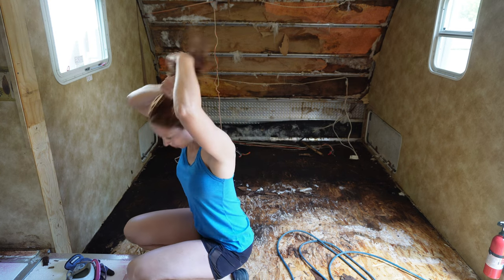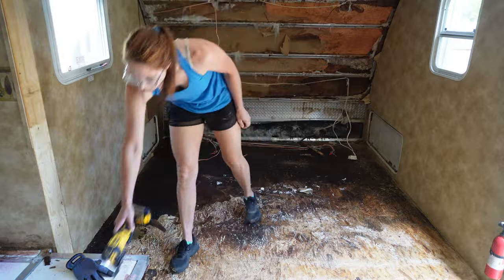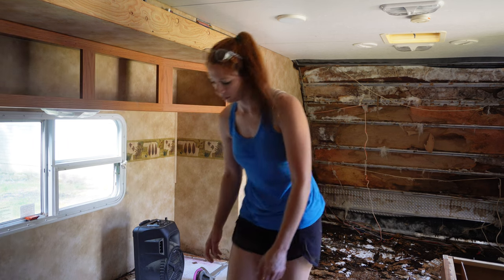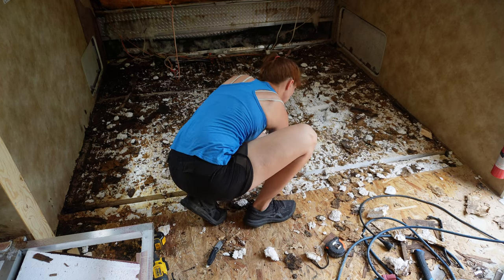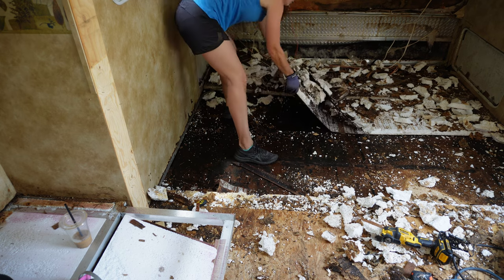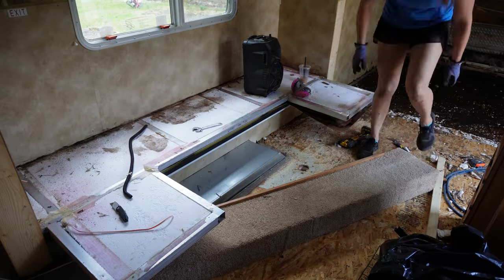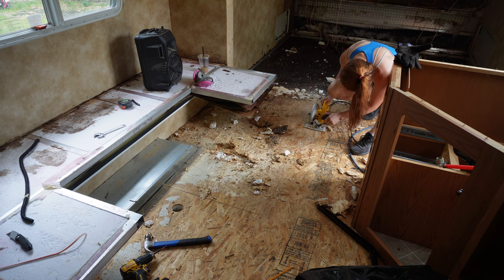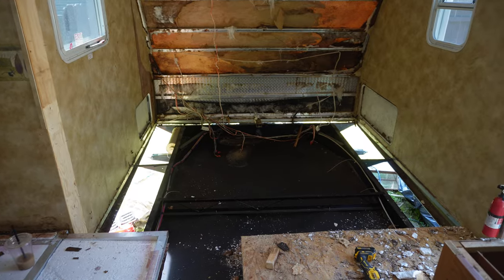RV Water Damage Removal: Demo Day 4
The information provided by Fallenintocamping LLC ("we," "us," or "our") (the "Site") is for general informational purposes only. All information on the Site is provided in good faith, however we make no representation or warranty of any kind, express or implied, regarding the accuracy, adequacy, validity, reliability, availability, or completeness of any information on the Site. UNDER NO CIRCUMSTANCE SHALL WE HAVE ANY LIABILITY TO YOU FOR ANY LOSS OR DAMAGE OF ANY KIND INCURRED AS A RESULT OF THE USE OF THE SITE OR RELIANCE ON ANY INFORMATION PROVIDED ON THE SITE. YOUR USE OF THE SITE AND YOUR RELIANCE ON ANY INFORMATION ON THE SITE IS SOLELY AT YOUR OWN RISK.